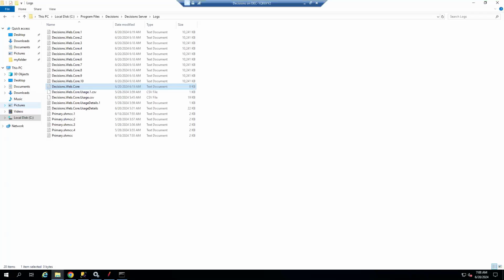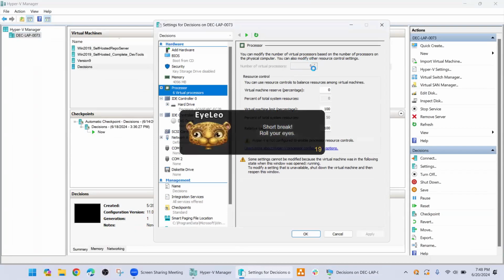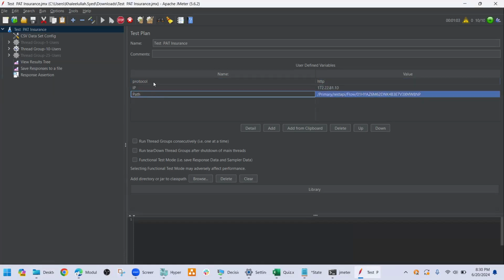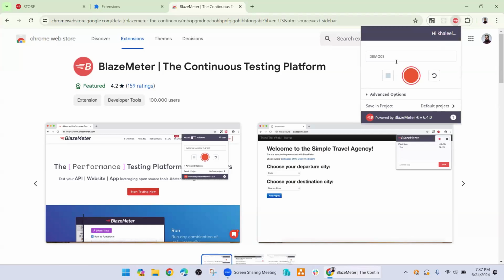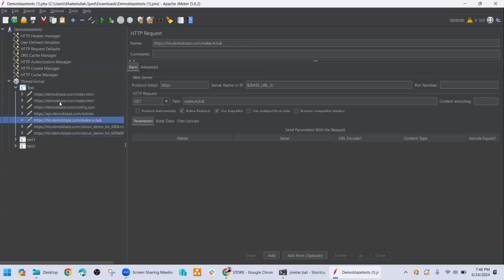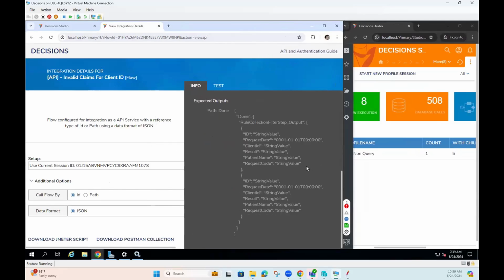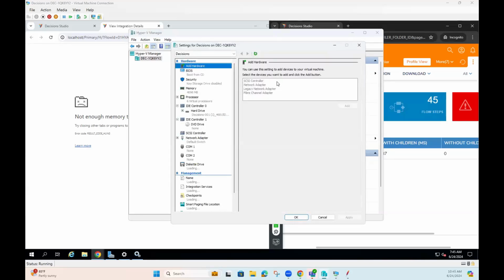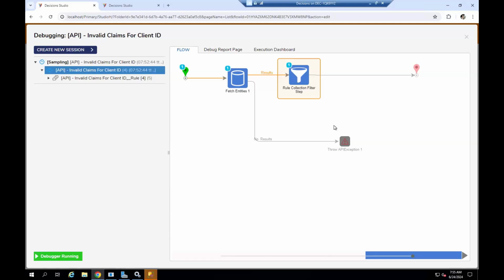Training: Performance Testing Module 3: Part 2